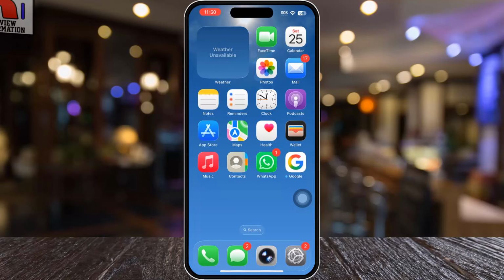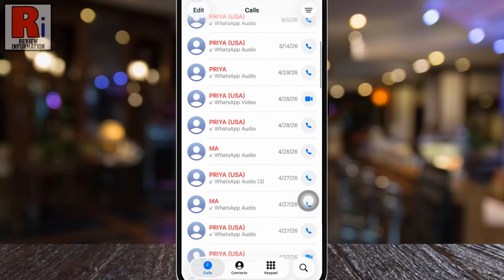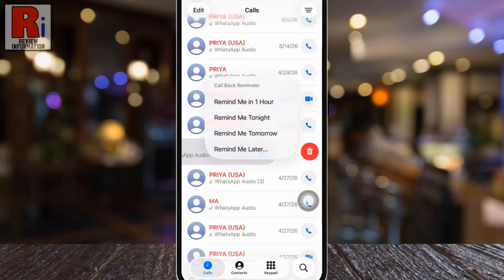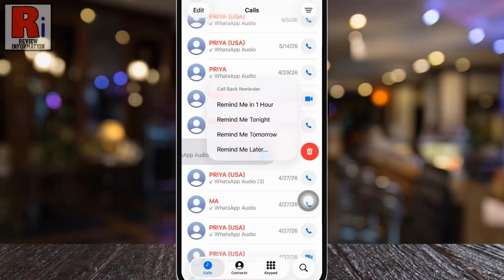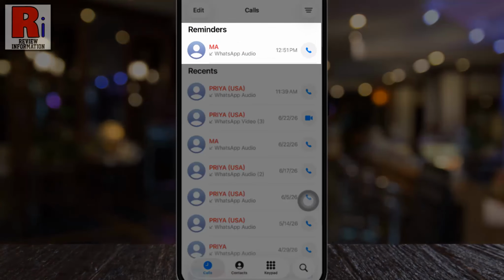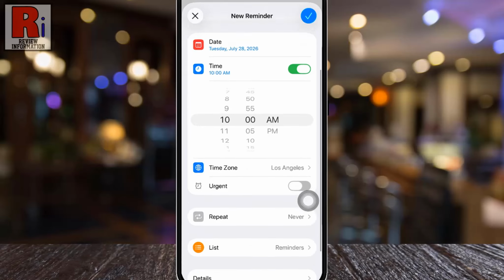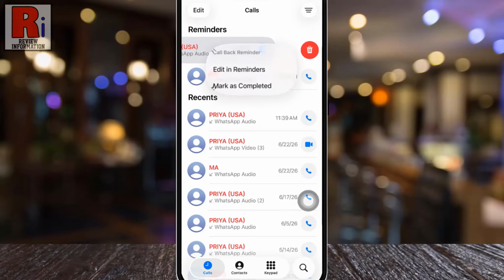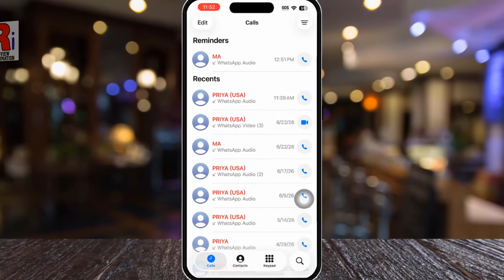How to Set a Reminder for Missed Calls on iPhone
Have you ever missed an important phone call and forgotten to call back later? In this video, I’ll show you how to use the Missed Call Reminder feature on iPhone to quickly set a reminder for any missed call.

With this built-in iPhone feature, you can create a reminder directly from your recent call history and choose when you want your iPhone to remind you — whether it’s in 1 hour, tonight, tomorrow, or at a custom date and time.

In this step-by-step tutorial, you’ll learn:
✅ How to find missed calls on iPhone
✅ How to set a reminder for a missed call
✅ How to choose different reminder times
✅ How to create multiple missed call reminders
✅ How to view reminders in your call list
✅ How to mark a call reminder as completed and remove it

This feature is perfect for busy people who don’t want to forget important callbacks. Stay organized, manage your calls better, and make sure you never miss an important conversation again.

📌 Topics Covered:

iPhone missed call reminder
Set callback reminder on iPhone
iPhone Phone app tips
iOS hidden features
iPhone call management tips
iPhone productivity features